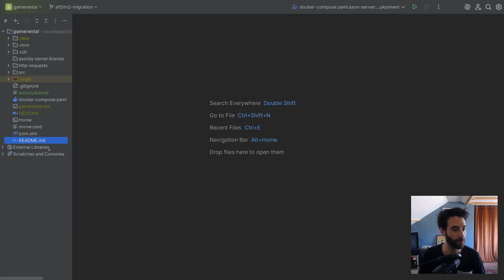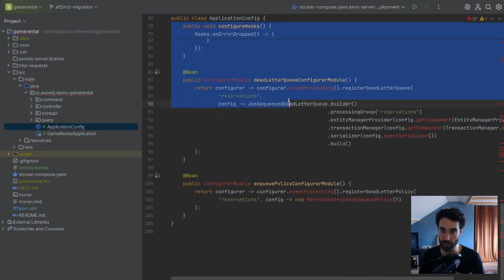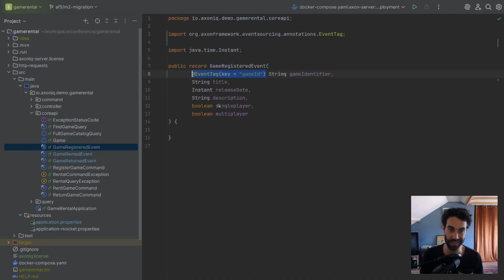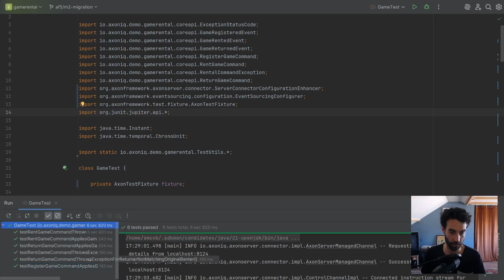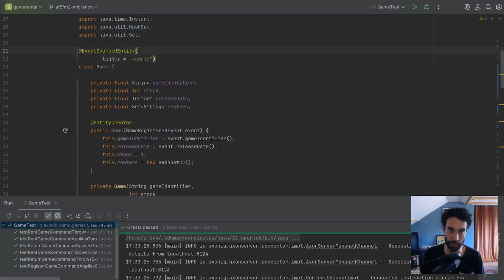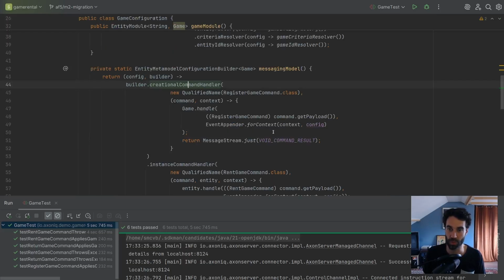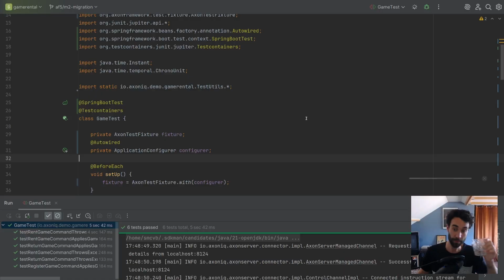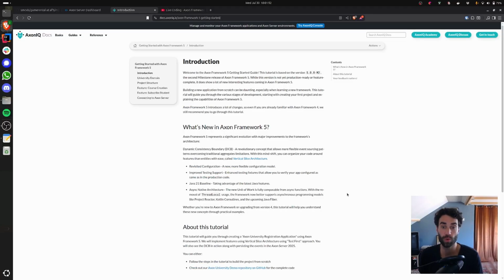Live Coding - Axon Framework 4 to 5-M2 Migration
This video is a recording of the live coding session by Steven van Beelen, AxonIQ's Lead Developer for Axon Framework, wherein he migrates an Axon Framework 4 application to Axon Framework 5, milestone 2.